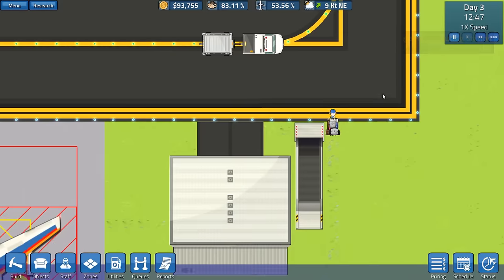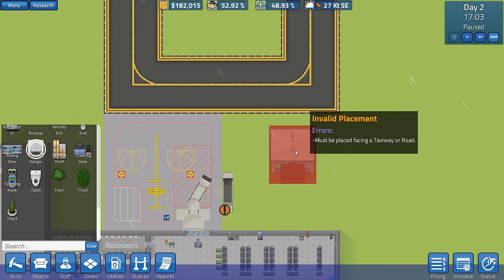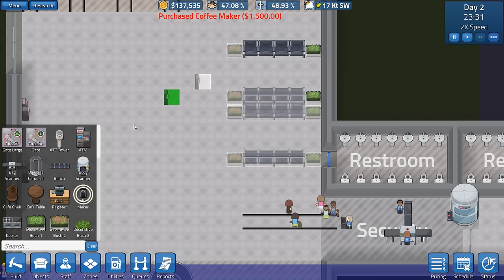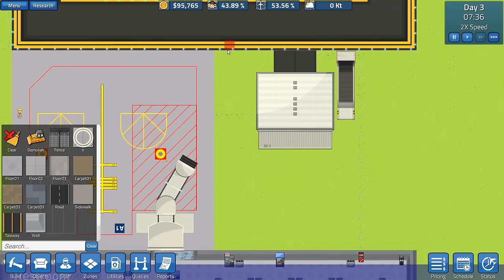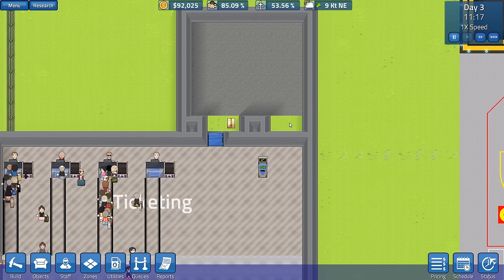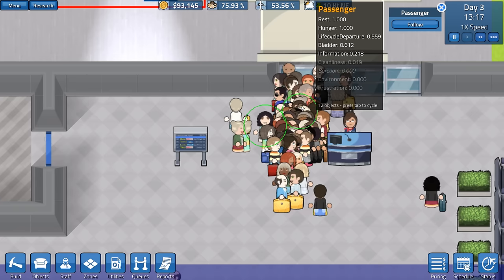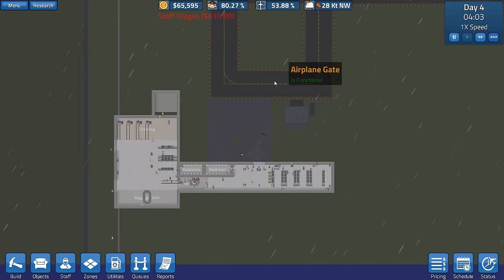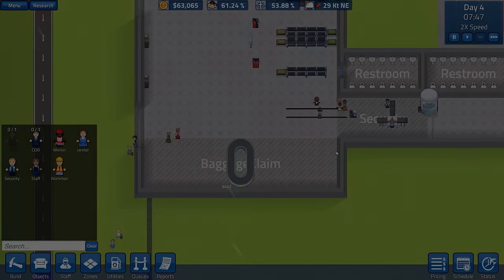SIM AIRPORT Gameplay - BAGGAGE HANDLING SYSTEM Lets Play SIMAIRPORT Alpha #2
SimAirport is a tycoon‐style simulation game that challenges you to design, build, and manage the operations of your very own airport.

Be sure to follow me for more SimAirport gameplay. I am having a blast with my Let's Play of SimAirport & discovering all the new mechanics.

What is SimAirport all about?

SimAirport is a tycoon‐style simulation game that challenges you to design, build, and manage the operations of your very own airport. Airports have many moving parts, and each system is constantly interacting with others ‐ it takes more than you may imagine to get passengers from Point A to Point B.

How does the game work?

Unlimited Possibilities: You have 100%, full & complete control
Deep Simulation: Everything is individually simulated, from check-in to departure
Realistic Fun: As realistic as possible ‐ yet addictively fun
Terminal to Tarmac ‐ YOU ARE THE BOSS!
Top Notch Sound ‐ by Alistair Lindsay: Immerse yourself in the roar of the jet engines and the brisk airport ambience! Alistair has created another masterpiece for his collection which already included Prison Architect, RimWorld, RollerCoasterTycoon 3, and numerous others.

Beautiful Graphics ‐ by Alice Bessoni: Sporting a top‐down, 2D‐perspective, you are able to appreciate every little detail ‐ whether you play from a bird's eye view, or zoomed in to the max.

Top Notch Simulation: Our team has knocked it out of the park. Each and every detail; individualized passenger desires, on-premises fuel capacity, and even the contents of the dumpsters! Nothing has been overlooked in creating the deep, challenging gameplay that is SimAirport.